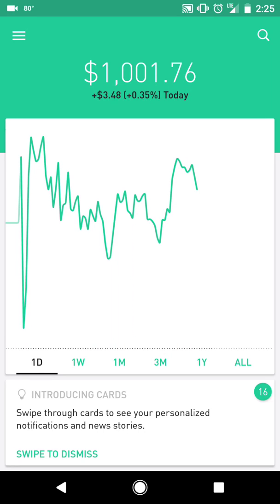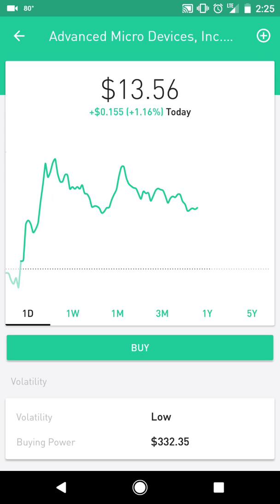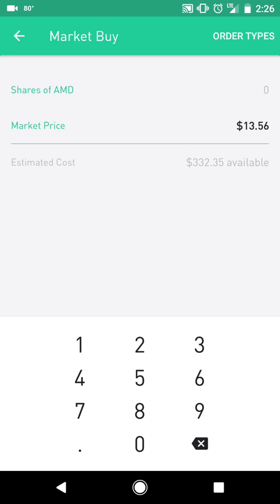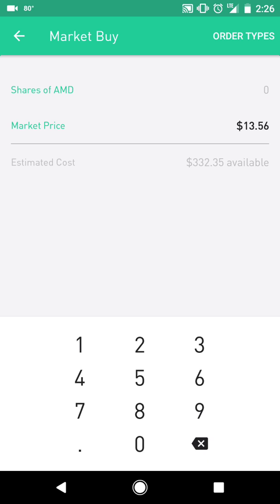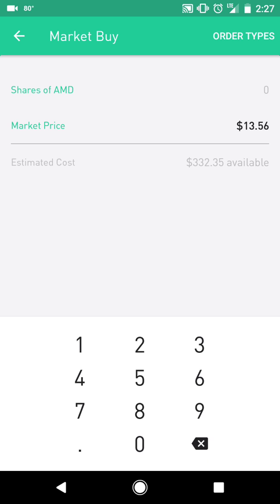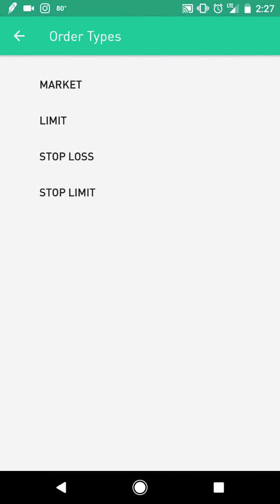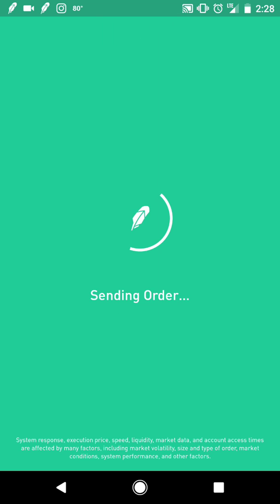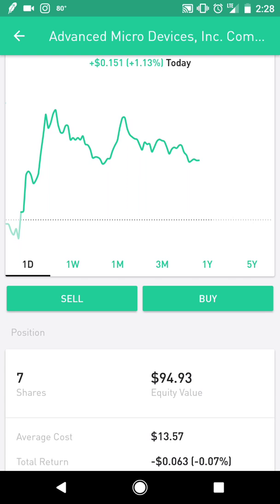Money management on Robinhood